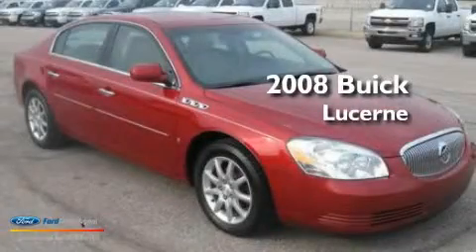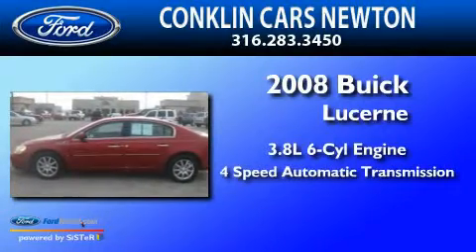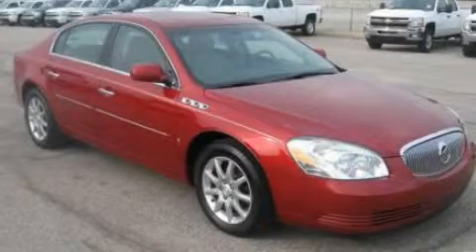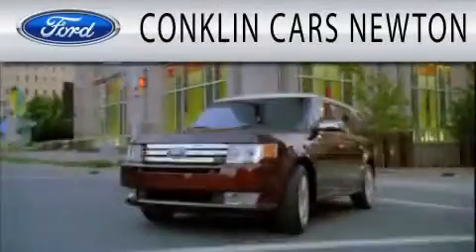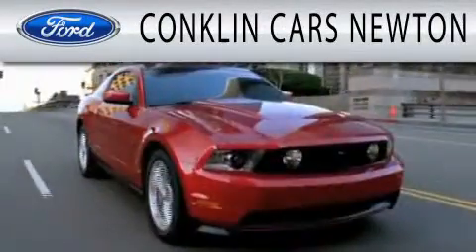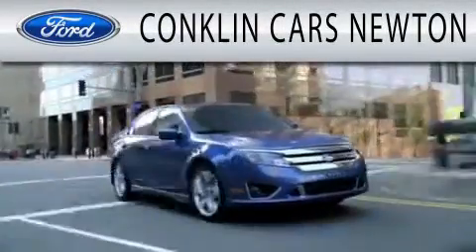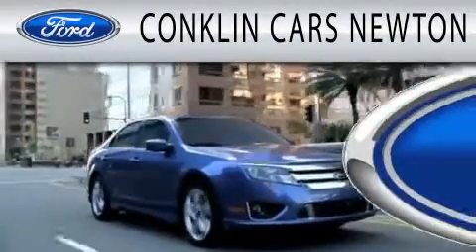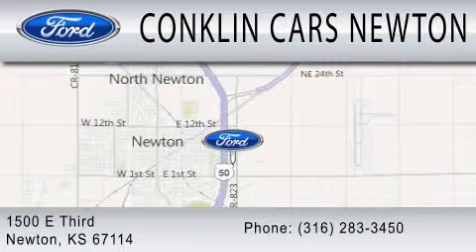2008 BUICK LUCERNE KS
Year : 2008
 Make : BUICK
 Model : LUCERNE
 Engine : 3.8L V6
 Trans . : AUTO 4SPD
 Exterior : RED JEWEL
 Miles : 40,733

 Stock : NP6090A